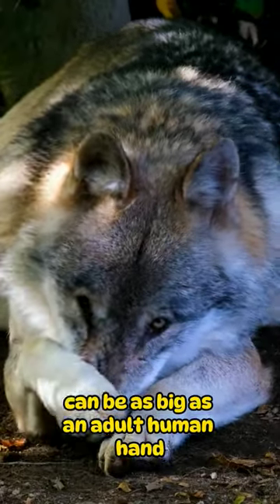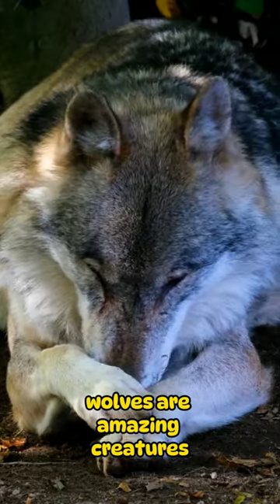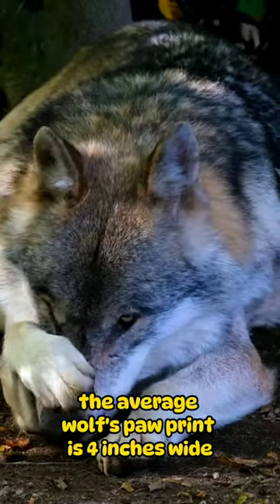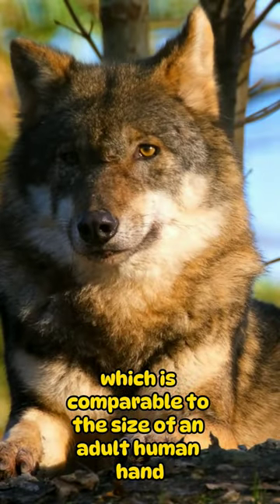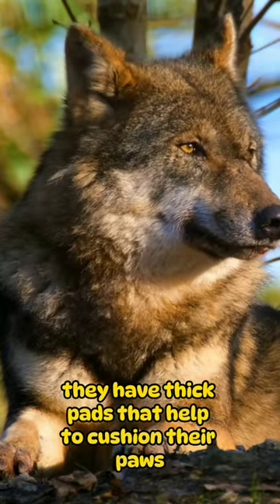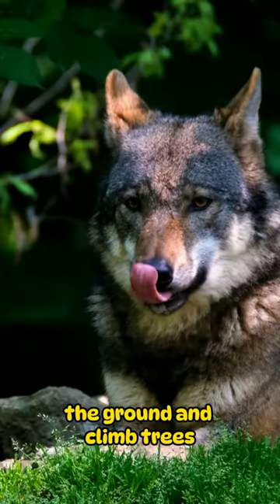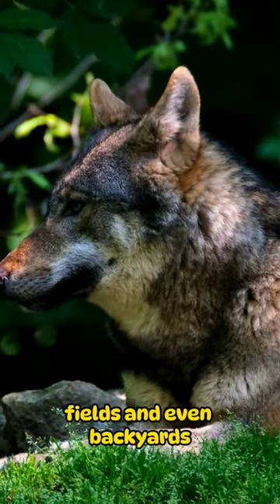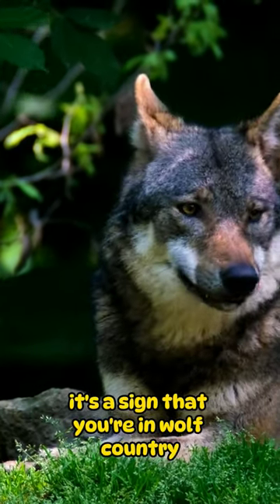Wolf Facts That You Don't know🫵